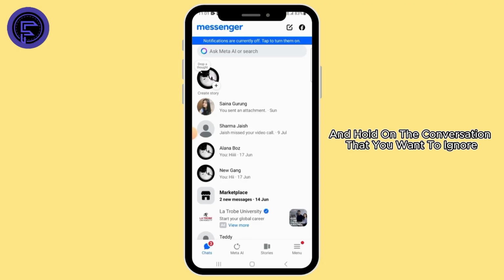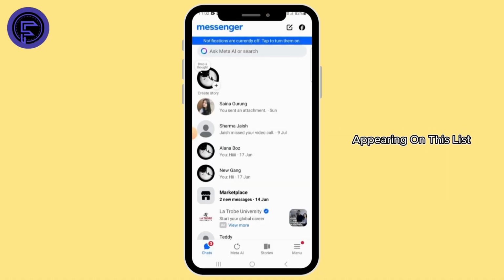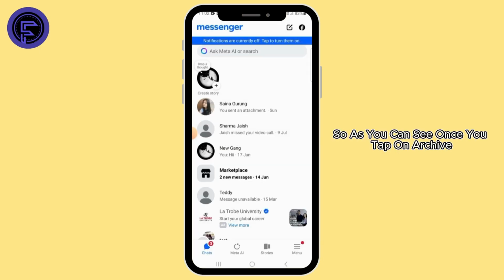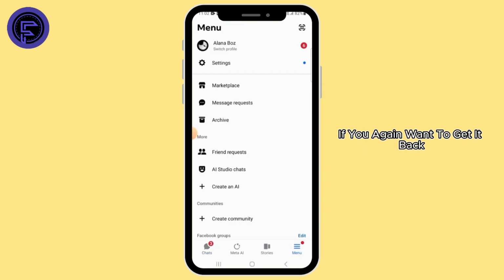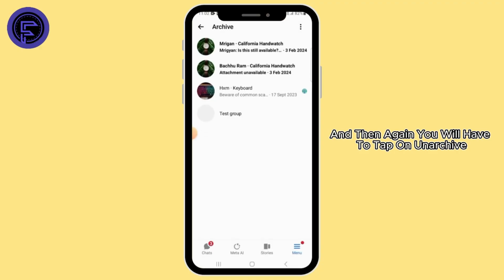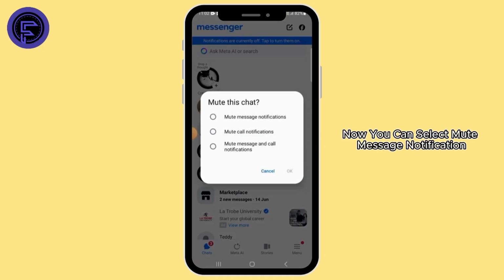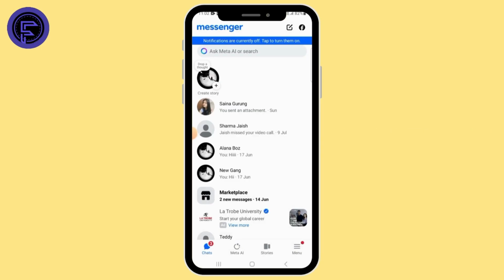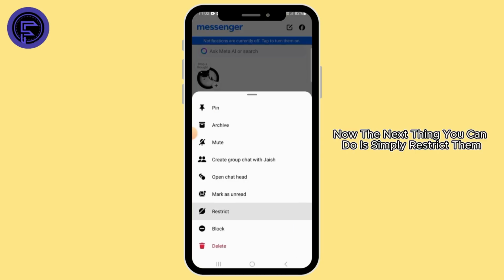How to Ignore Messages on Messenger in 2025 (Step-by-Step Guide)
Want to ignore messages on Facebook Messenger without blocking? This quick 1-minute tutorial shows you how to ignore messages and conversations on Messenger in 2025, so you can stay private and avoid unwanted chats.

Perfect for managing your Messenger inbox easily.

⏱️ Timestamps:
0:05 – Open Messenger & Find Conversation to Ignore
0:30 – Steps to Ignore Messages on Mobile & Desktop
1:00 – How to Unignore Conversations Anytime

📌 What You’ll Learn:

How to ignore messages without blocking contacts

Managing ignored conversations in Messenger

Differences between ignoring and blocking

How to restore ignored chats when ready

Messenger privacy tips for 2025